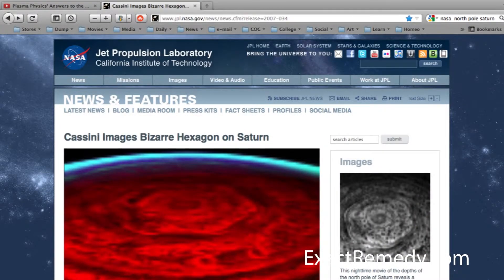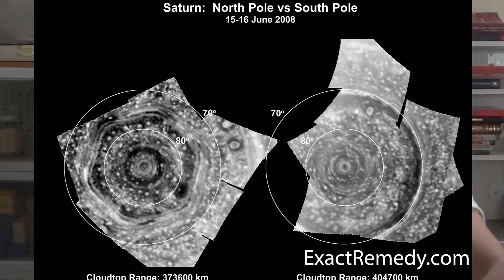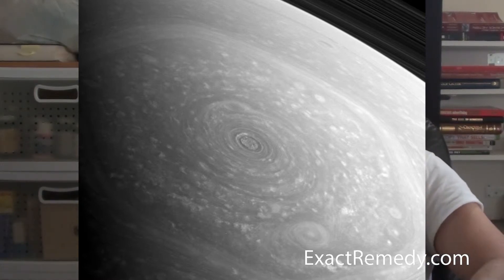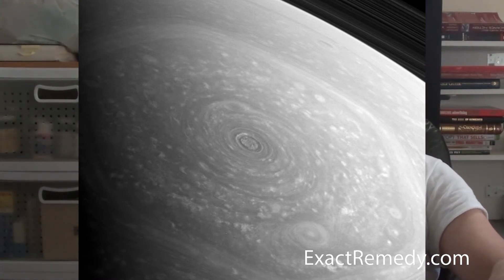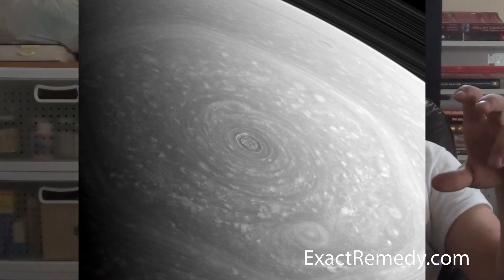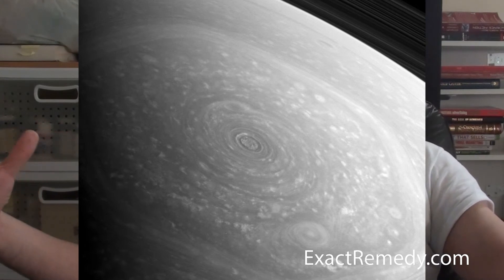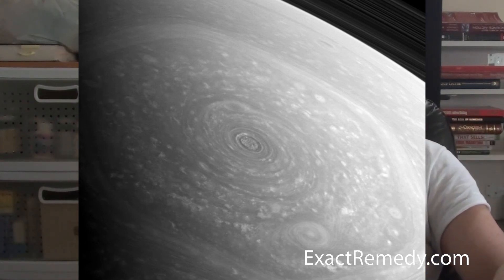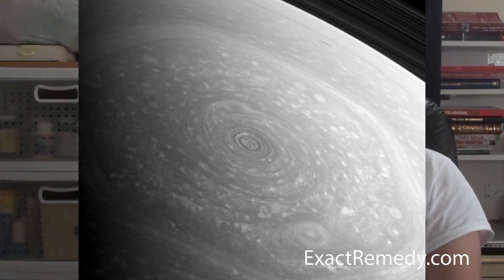The North Pole of Saturn, Cymatics and Harmonic Relationships